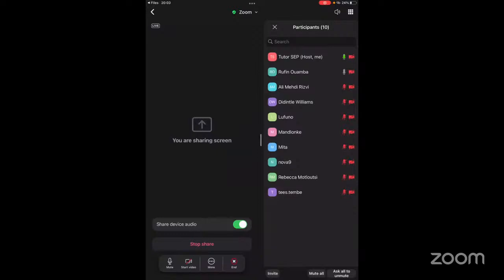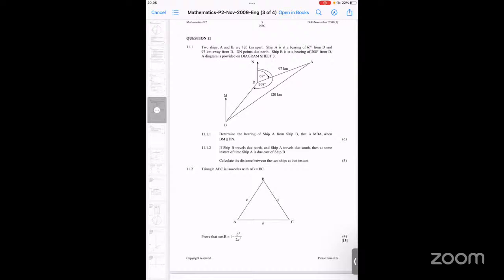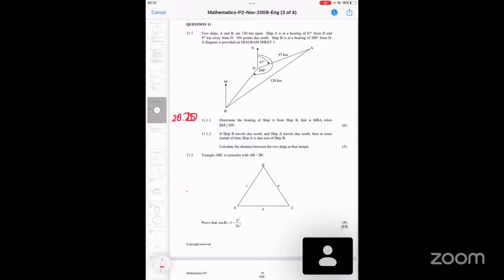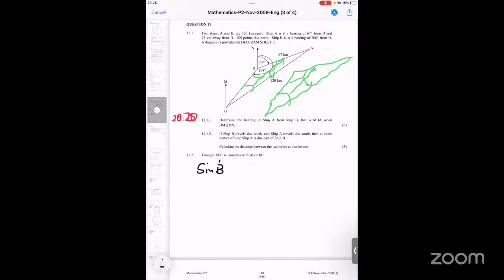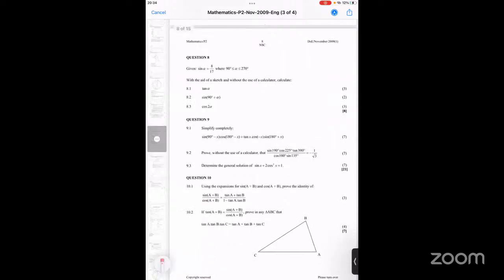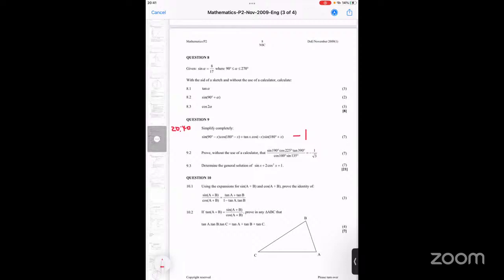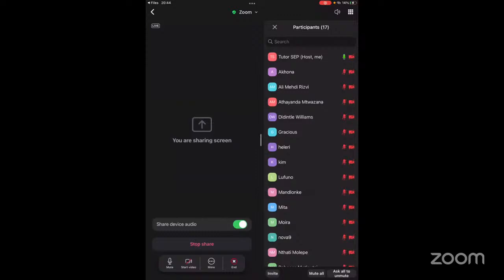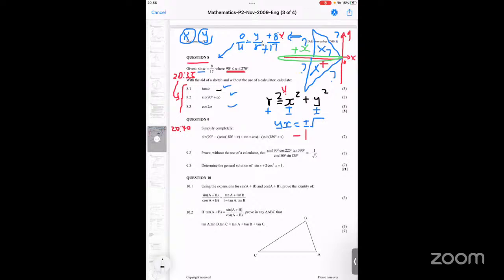Grade 12 Mathematics Trigonometry